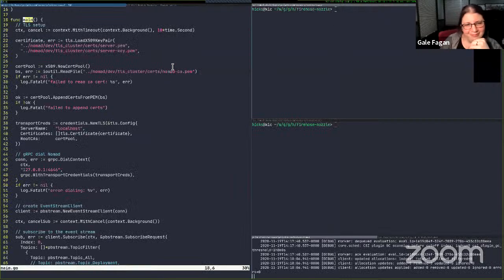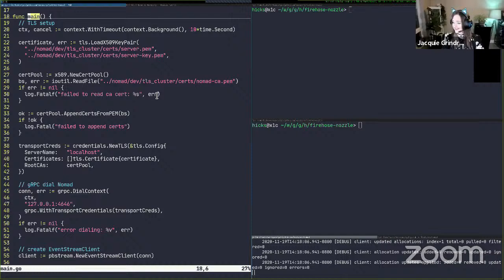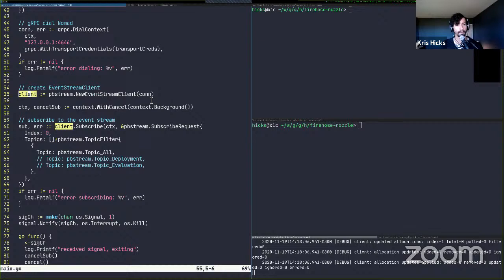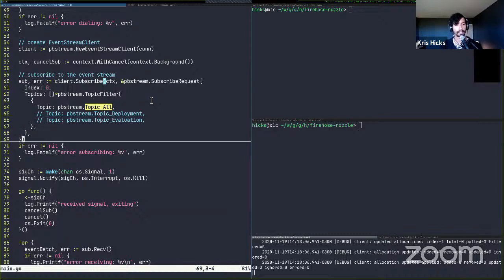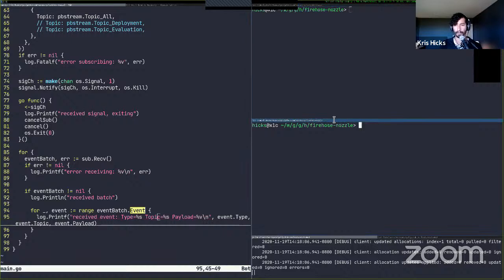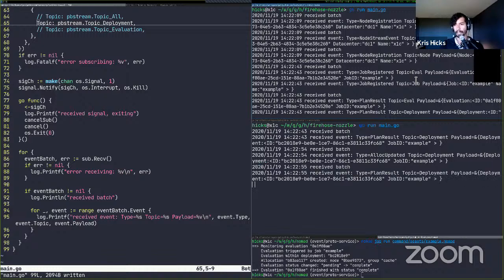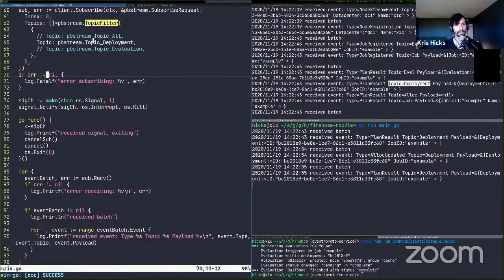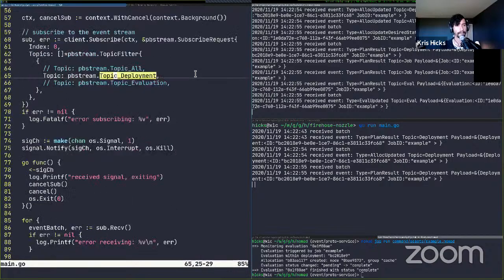KubeCon North America - Events! Events in Nomad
Join Jacquie Grindrod, Gale Fagen and Kris Hicks for this Nomad deep dive during KubeCon North America: "Events! Events in Nomad"